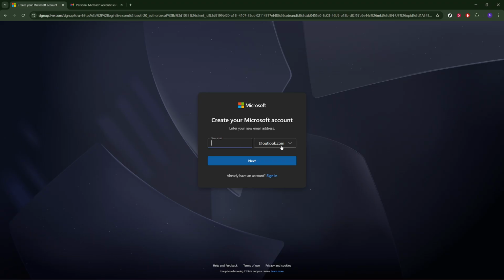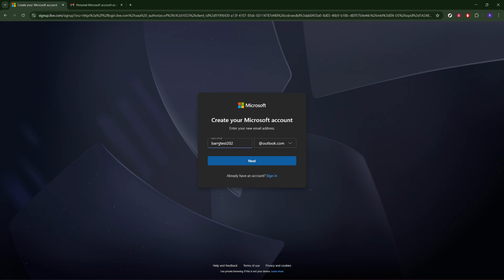How to create a new Outlook profile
In this video We will show you How to create a new Outlook profile.